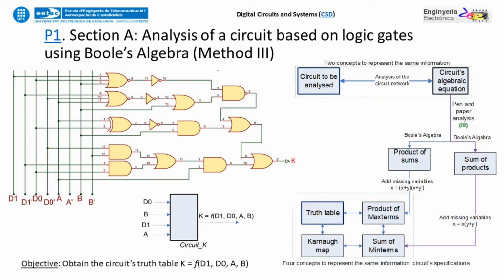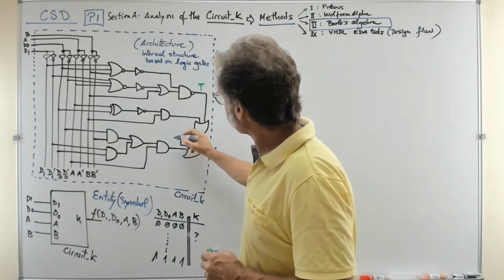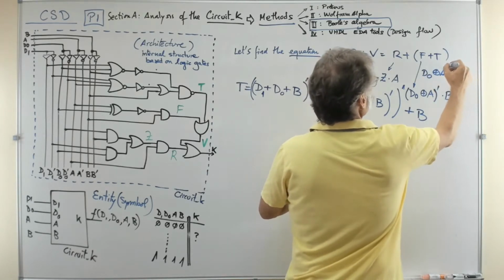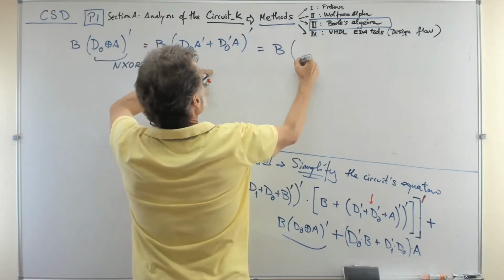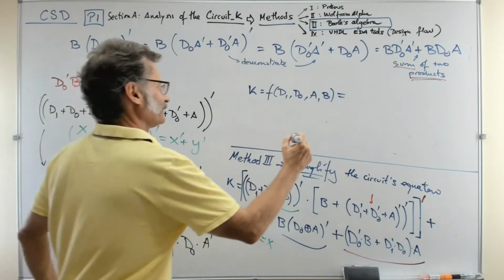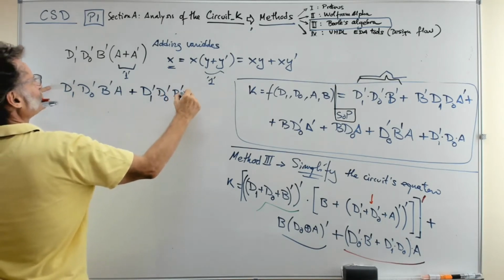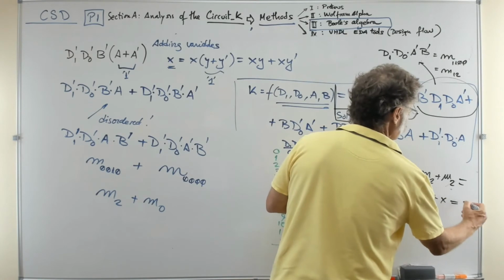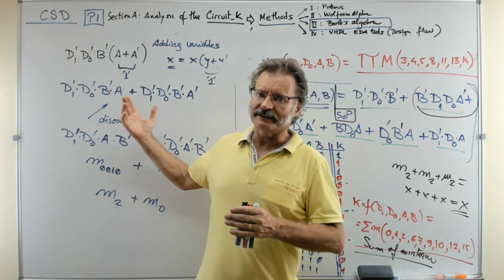P1. Section A: deduce the truth table of the Circuit_K using Boole’s algebra (analysis method III)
Digital Circuits and Systems (CSD) recording the idea of a circuit analysis: from a given logic diagram to its truth table.

This time, to obtain the truth table of an example Circuit_K we will follow the third method according to plan consisting of a handwritten analysis to deduce the truth table from the initial equation that represents the circuit.

In a first step, the concepts of sum of products (SoP) and product of sums (PoS) are introduced as intermediate results from the simplification of the initial circuit’s equation.

Finally, the process of deducing minterms from the SoP is commented. Adding missing variables in the intermediate SoP is the way to reach the sum of minterms and so the truth table. A simple way to add a variable to a product or literal is simple x = x·(y+y’) = x·y + x·y’